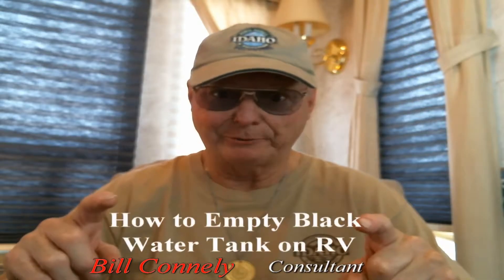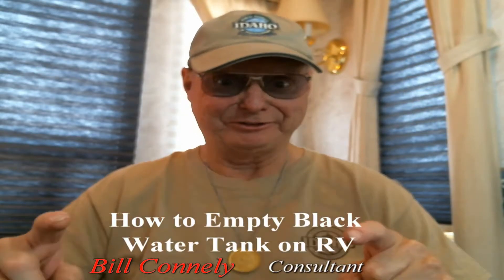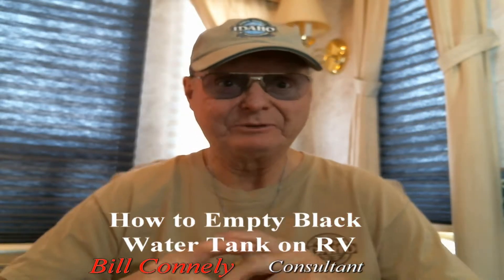How to Empty Black Water Tank on RV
Looking for a sound business?

I have seen people at campgrounds dump their black water tank into the sewer unit and then simply shut the black tank gate.  The residue from that black tank will remain inside the hose and if it is really hot it will collect inside that hose.  Hose make sure you rinse after dumping the black tank.